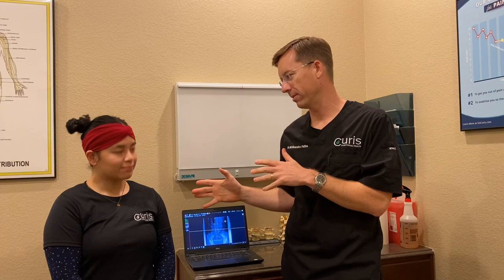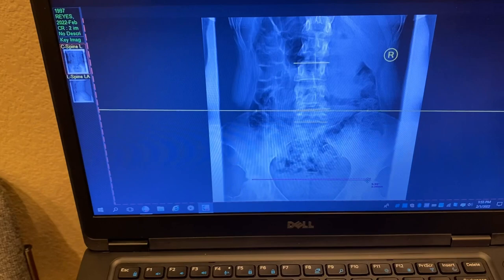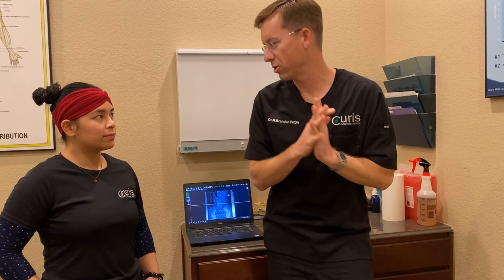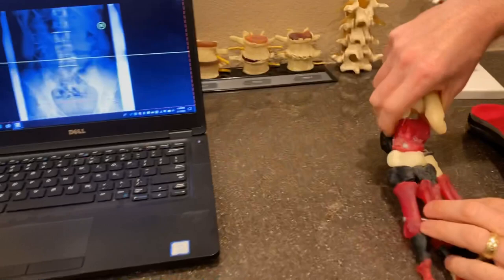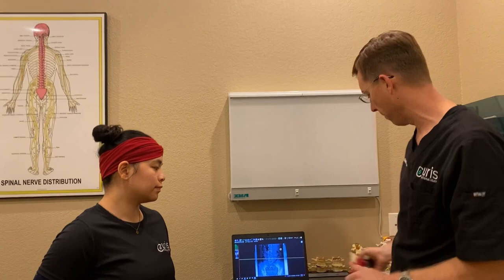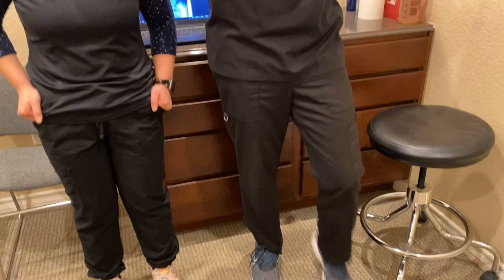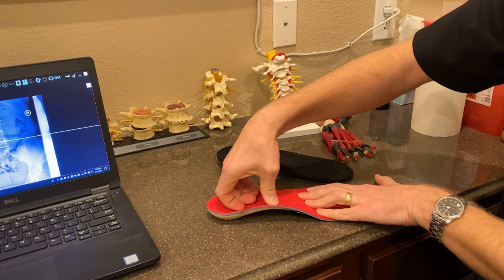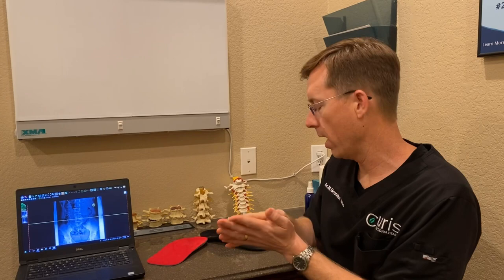How Flat Feet Can Cause 4 Seemingly Unconnected Pain Issues... And How To Fix Them For Good!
Nina was suffering with low back pain, bunions, knee pain, and shin splints.

Turns out, they are all connected. Dr. Pettke explains why, and what to do to fix them.

Your Burleson Chiropractor Dr. Brandon Pettke of Curis Functional Health in Burleson Texas provides his patients with personalized history's, examinations, and unique treatments. Curis Functional Health uses an integrative approach which uses a combination of the following: safe, modern and effective chiropractic adjustments, therapeutic exercises, specific stretches, deep tissue work & manual therapy, non-surgical spinal decompression therapy, Class IV cold laser therapy, kinesiotape, custom orthotics, functional DNA based nutrition, and other advanced therapies. Patients say it is the complete treatment and experience for not only chiropractic care, but treating pain in an integrative medicine model.

In some patient cases Curis Functional Health can also bring in counseling to help mitigate pain, traditional medical treatments, natural joint injections, natural trigger point injections, and even stem cell therapy for arthritic, degenerative, and painful conditions. We also are unique in that we work in conjunction with local pain management doctors, and surgeons for certain conditions. Due to our unique integrative approach, many local medical clinics refer their patients to us for effective pain relief of their patients.

If you are needing relief, find out for yourself why so many people are choosing Curis Functional Health, and Your Burleson Chiropractor, Dr. Brandon Pettke.

If you need relief, we can help!

-Short-Term Care For Your Neck, Back & Joint Pain
-Affordable Care / Insurance Accepted
-Walk-Ins & Same Day Appointments Available
-Accepts M.D. / D.O. Referrals
-Accepts V.A. Triwest Choice Program Referrals
-Our Pledge To Our Patients:
“To the best of our ability, we agree to provide our patients convenient, affordable, and mainstream chiropractic care & rehab. We will not use unnecessary long-term treatment plans and/or therapies.”

[FOR A NEW PATIENT APPOINTMENT]

We are located at 1320 NW John Jones Dr. Burleson, TX 76028

We look forward to serving your healthcare and Chiropractic needs at Curis Functional Health in Burleson Texas.

Thank you for your support of our YouTube Channel!  We hope you have a wonderful day!